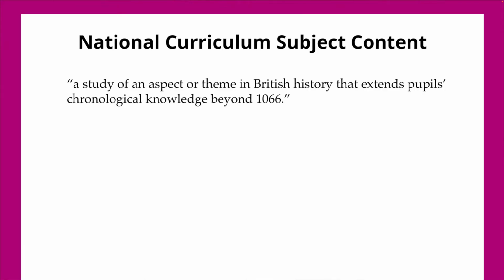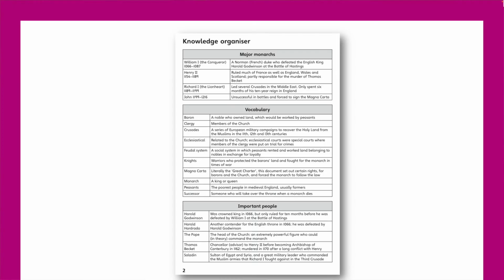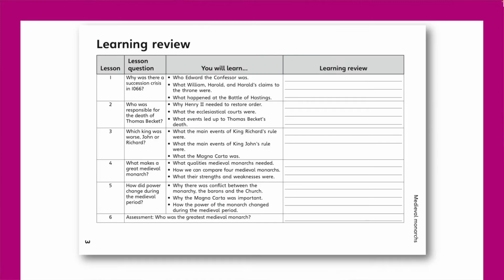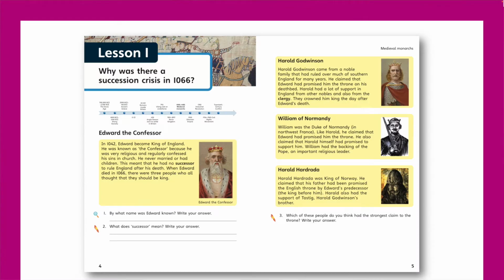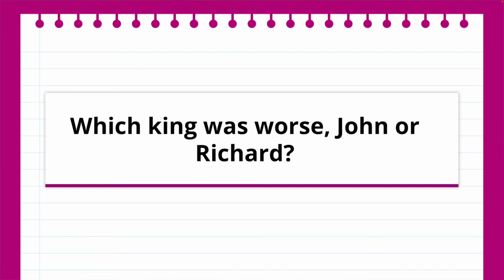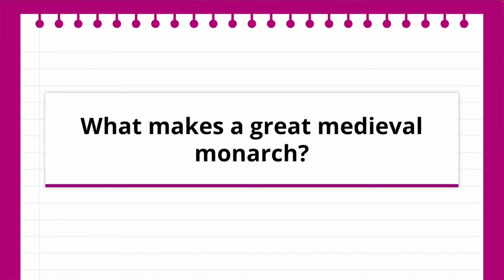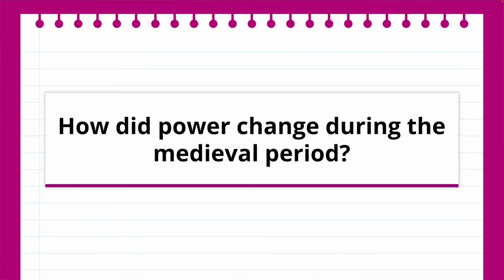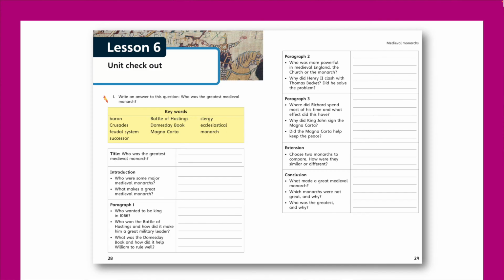KS2 History Unit Opener: Medieval monarchs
In this video, Jon Hutchinson will be taking you through the unit on Medieval monarchs.